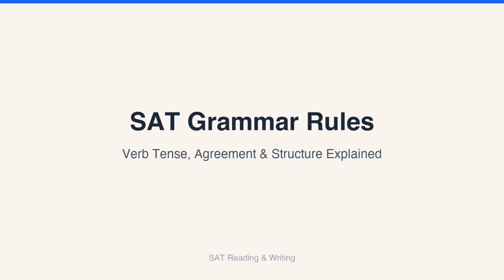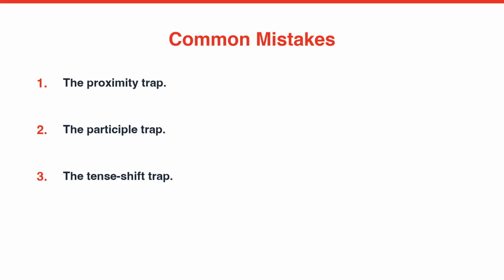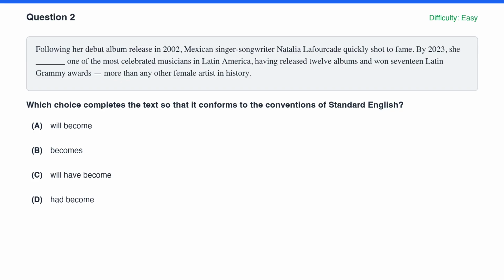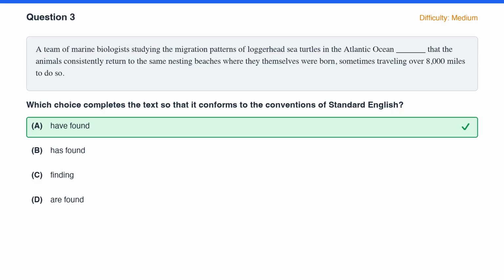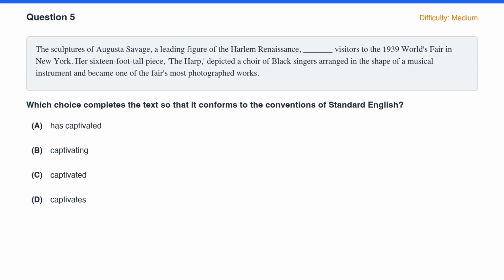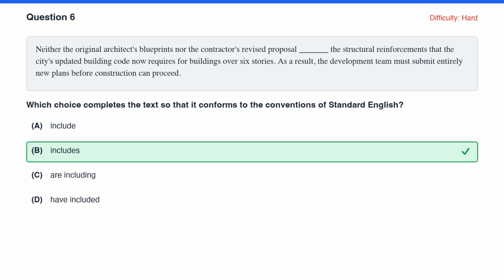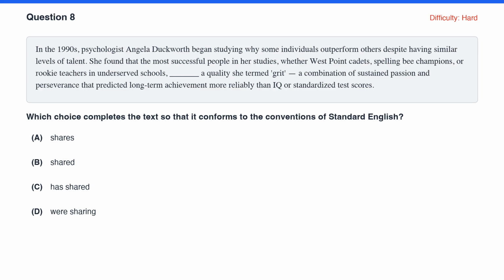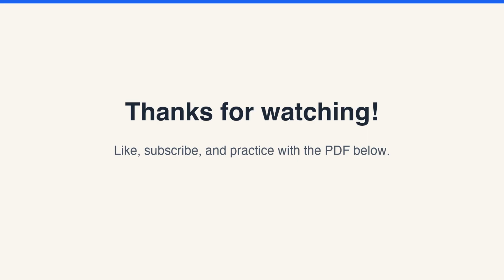SAT Grammar Rules — Subject-Verb Agreement, Tense & Pronouns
Master SAT grammar with these core rules: subject-verb agreement, verb tense, pronoun reference, and parallel structure.

⏱ Timestamps:
0:00 Intro
0:26 The Rules
1:35 Common Mistakes
2:22 Example 1 (Easy)
3:10 Example 2 (Easy)
4:04 Example 3 (Medium)
5:21 Example 4 (Medium)
6:18 Example 5 (Medium)
7:18 Example 6 (Hard)
8:14 Example 7 (Hard)
9:16 Example 8 (Hard)
10:24 Quick Reference
11:16 Wrap Up

📄 Practice PDF with 8 example questions — link in pinned comment.